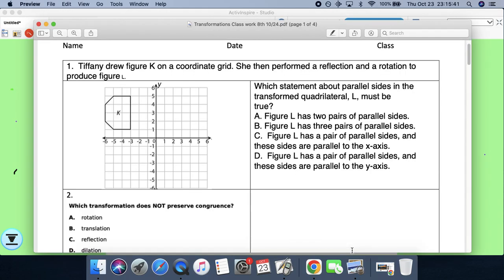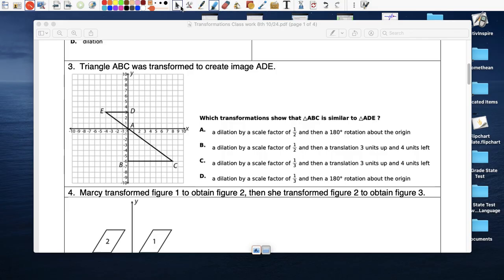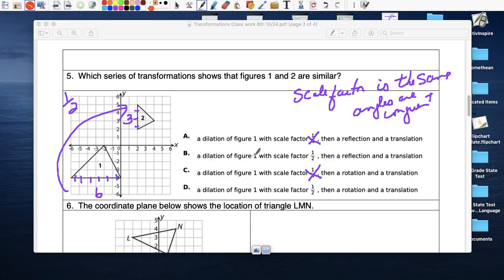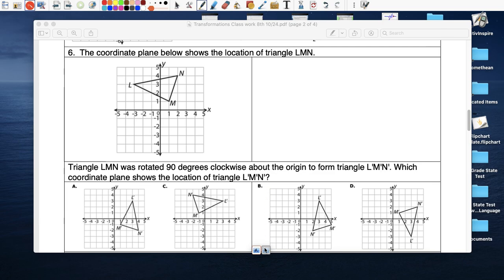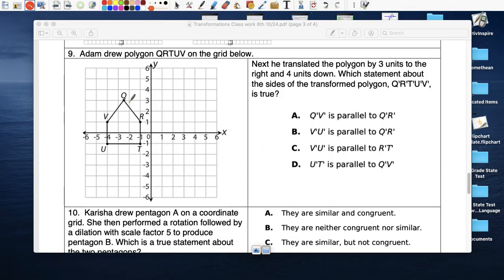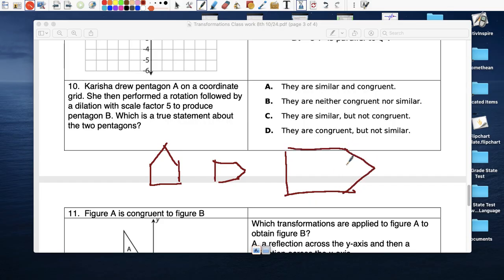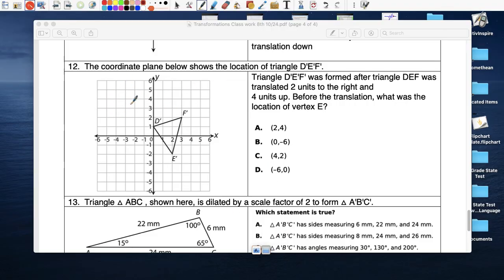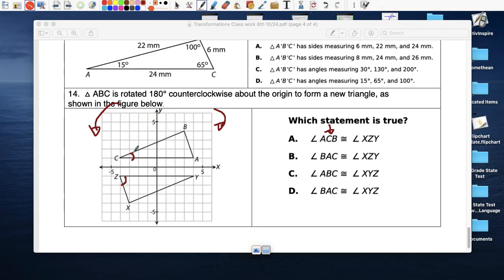Transformations Review Classwork 10:24